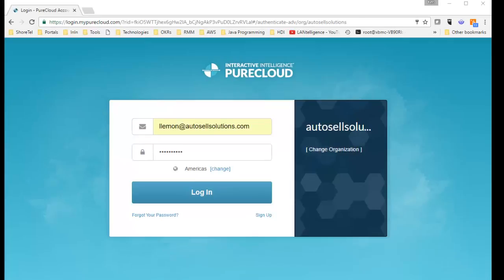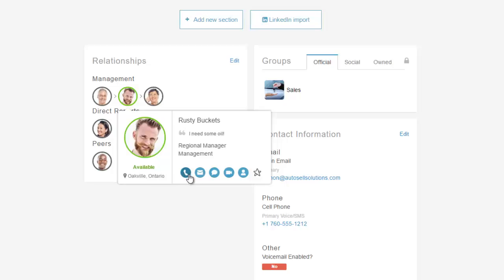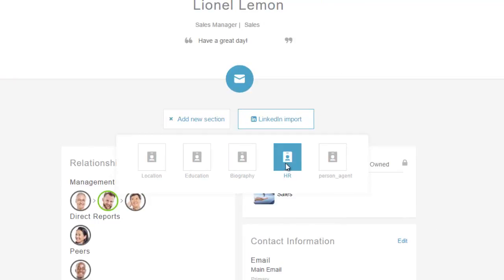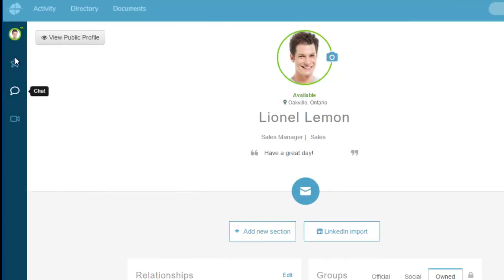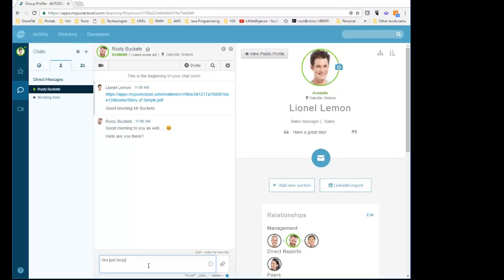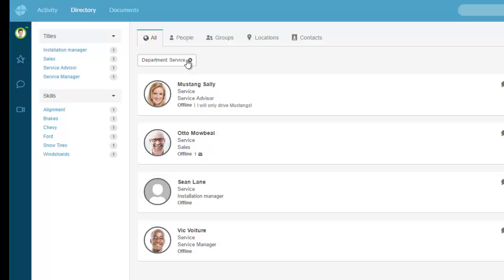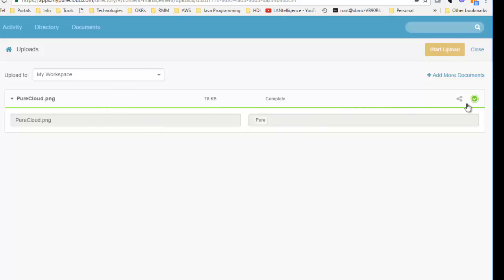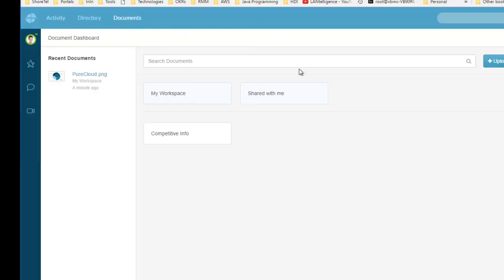PureCloud Collaborate Demo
A quick demo on the PureCloud Collaborate features.